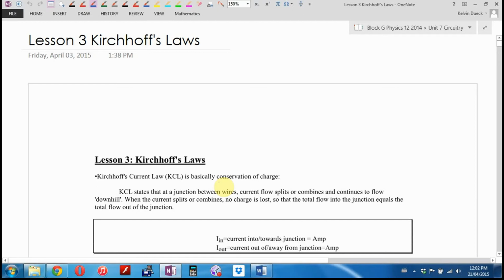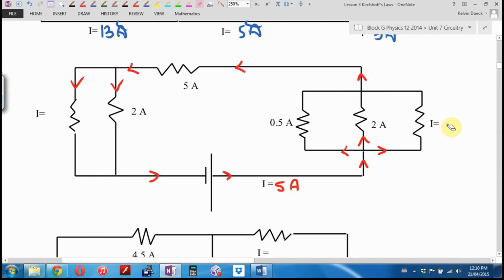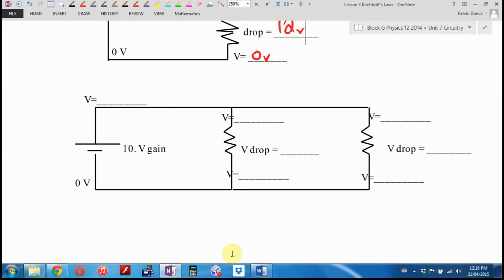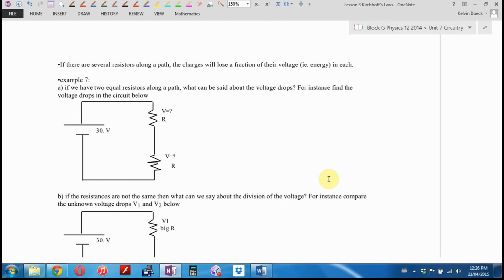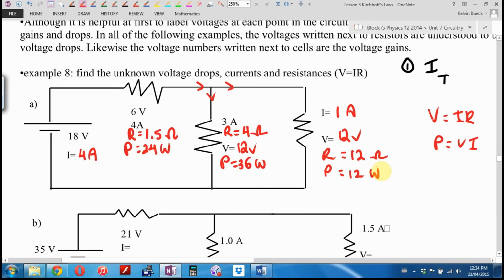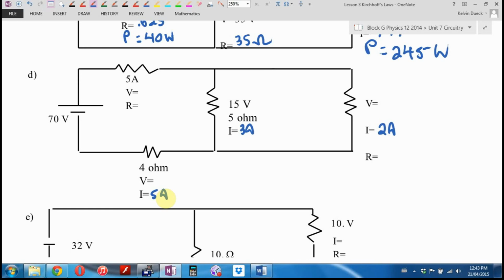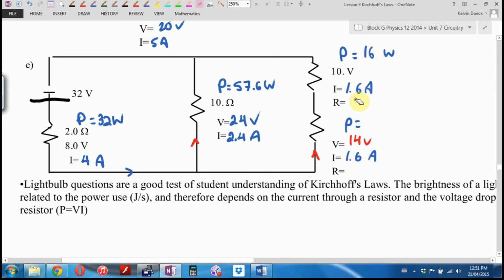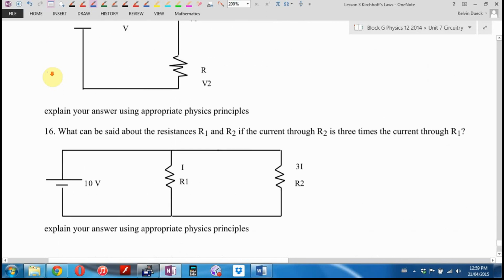Physics 12 U7L3 Kirchhoff's Laws